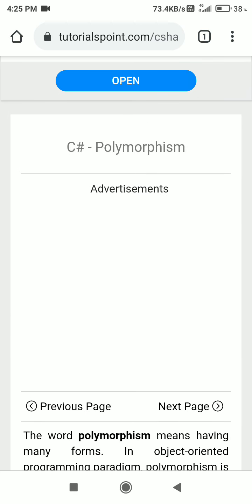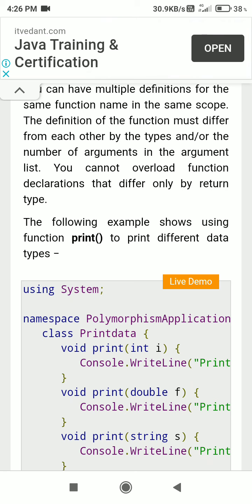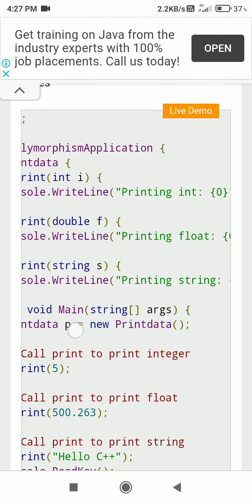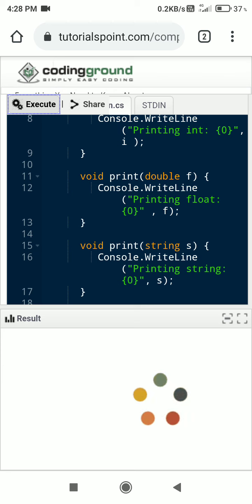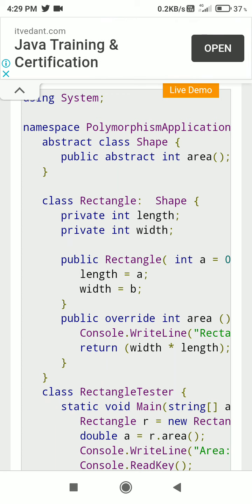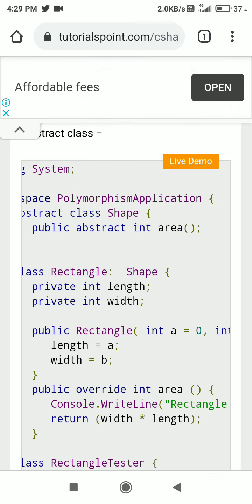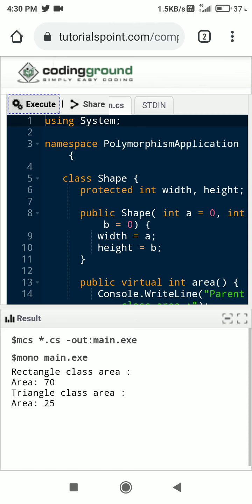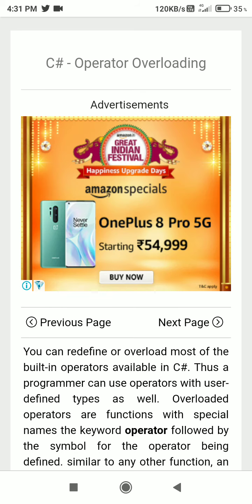c sharp polymorphism